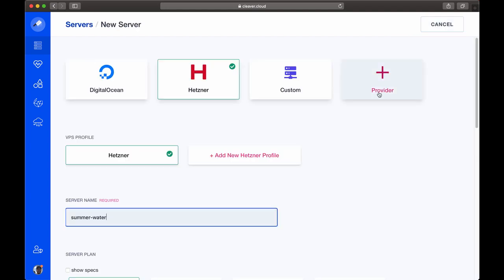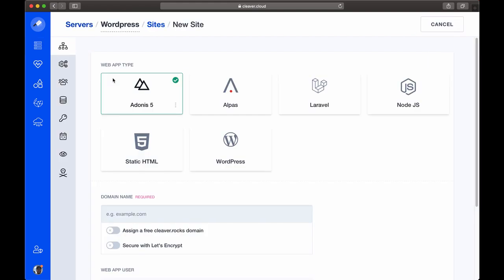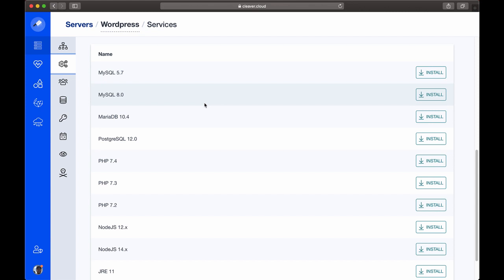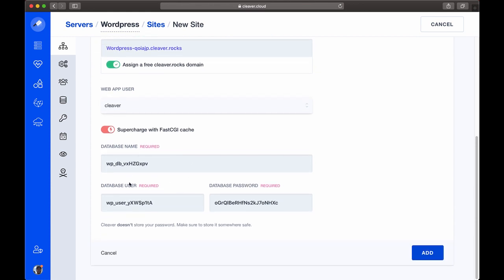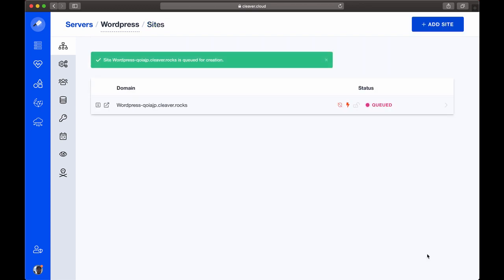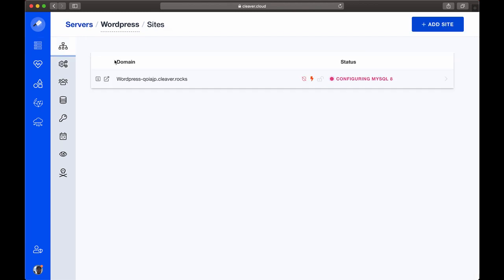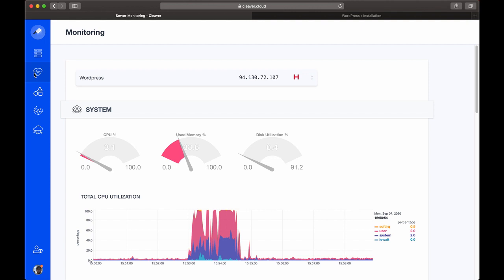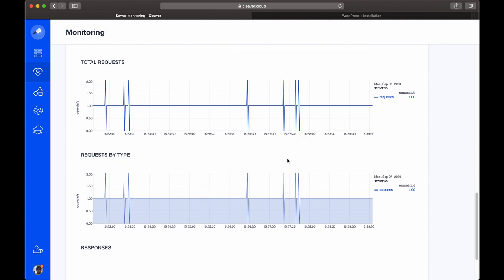How to provision a server and install WordPress in just a couple clicks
WordPress is one of the most used CMS's out there. In fact, it's said that 25% of active websites use WordPress in some way.

But, how do you acquire a server and install WordPress on it? With Cleavr, it just takes a couple clicks. And... let's throw in a few other clicks to install Fast CGI caching and server monitoring. 🔥🔥